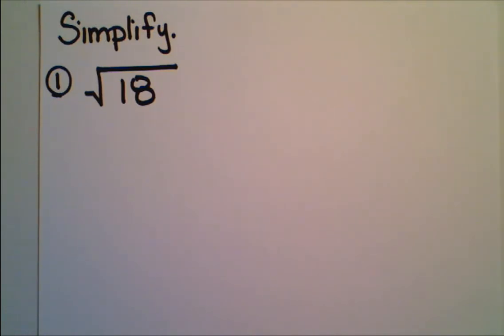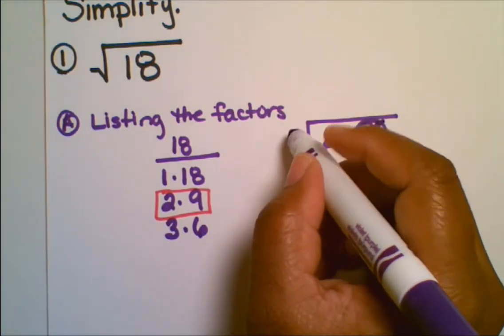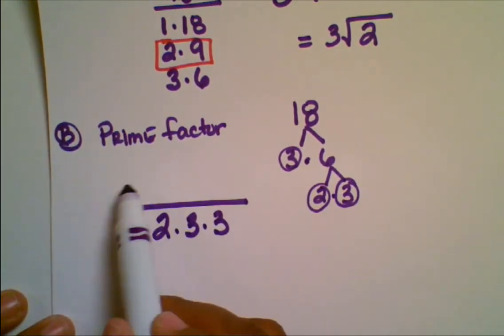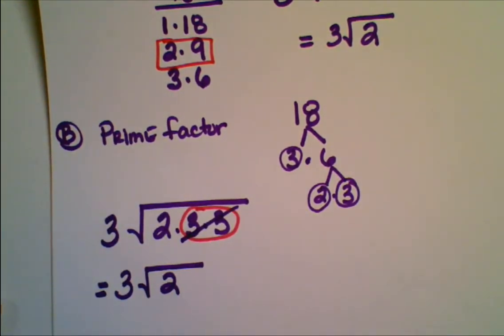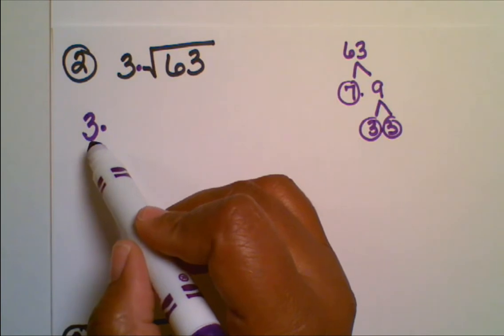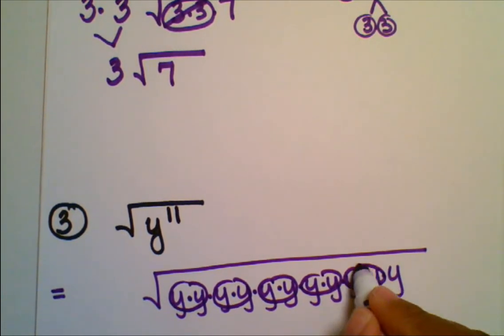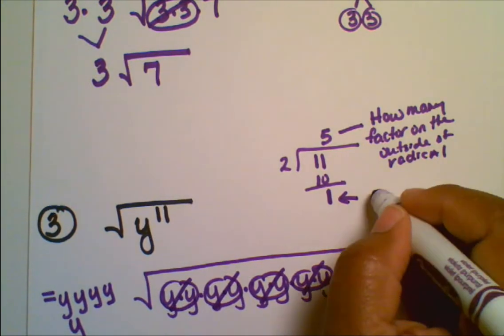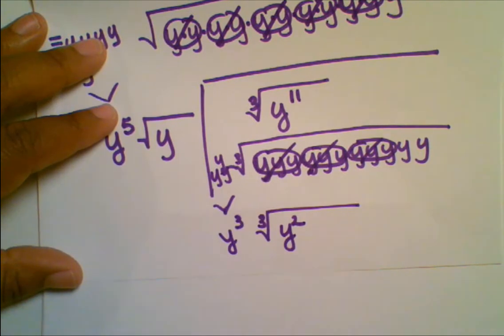Simplifying Radicals: Part 1